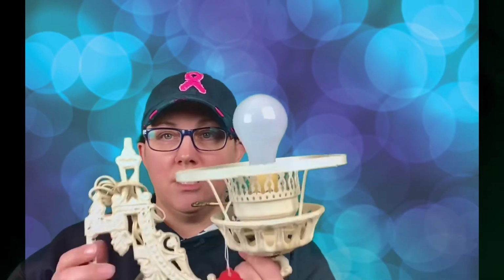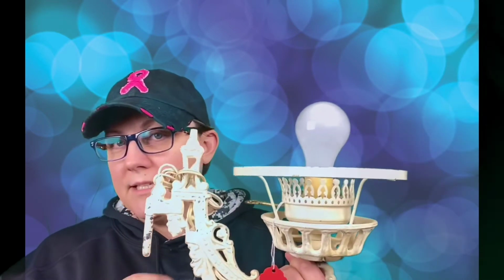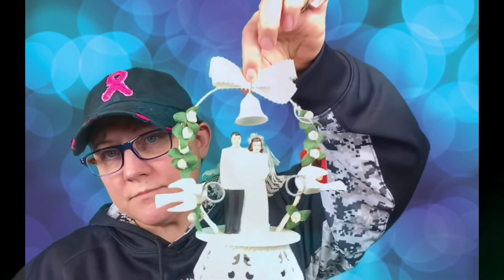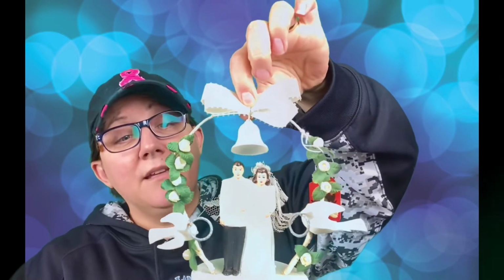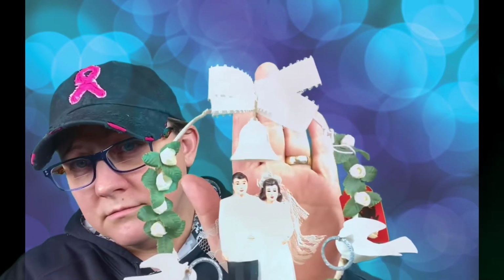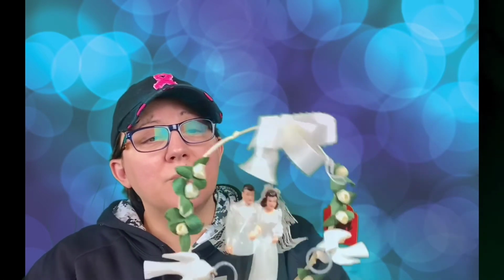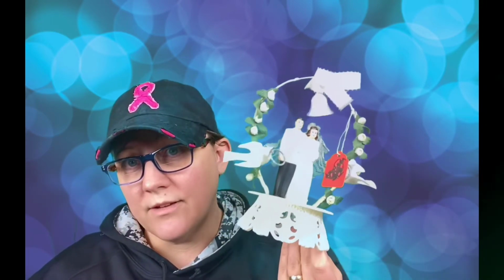Road Trip Thrift Haul in Fairbault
Road Trip Thrift Haul in Fairbault - it’s been about a year since we hit Jan’s Thrift store in Fairbault so it was time! Tournament time means Junking road trips!